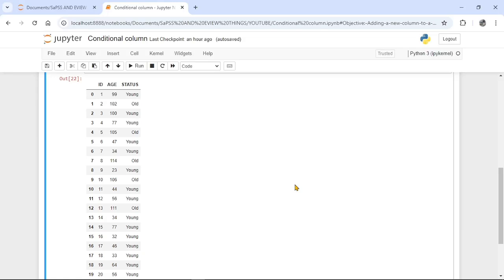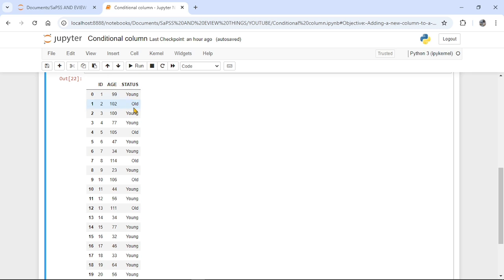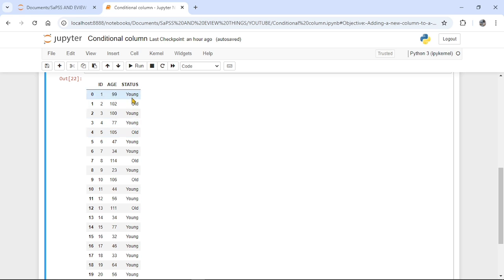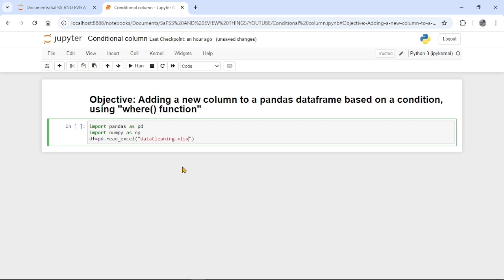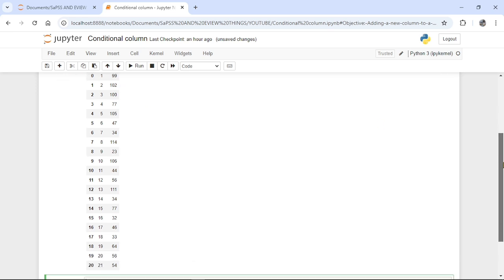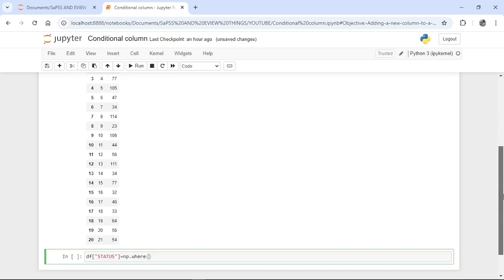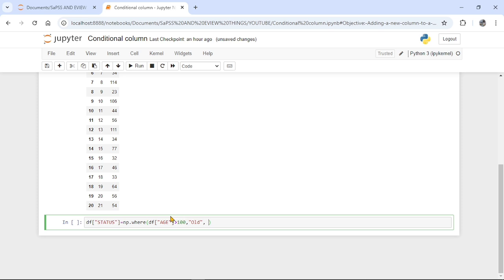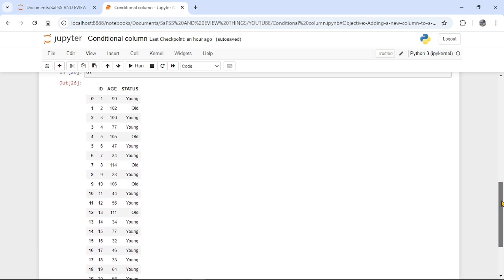How to Create a Conditional column in Python Pandas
In this tutorial I'll show you how to create a conditional column using the WHERE function in python pandas library

- Simple example!!